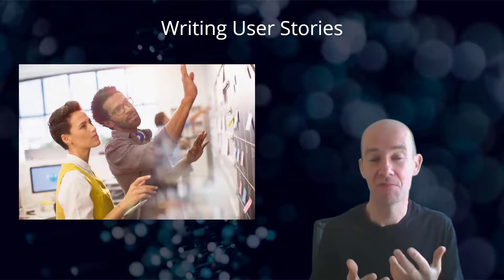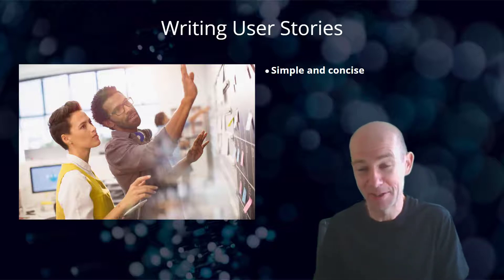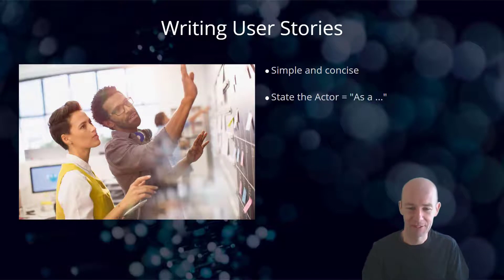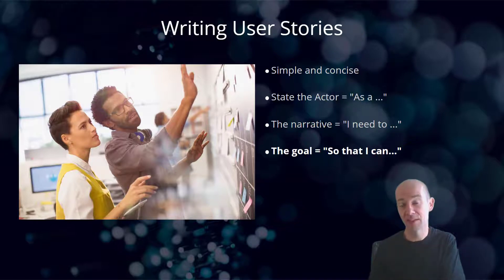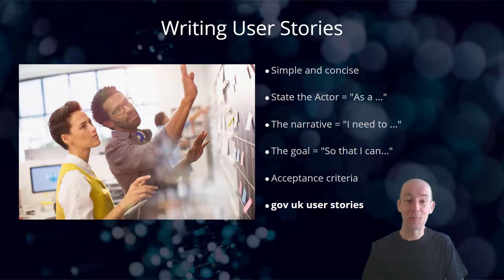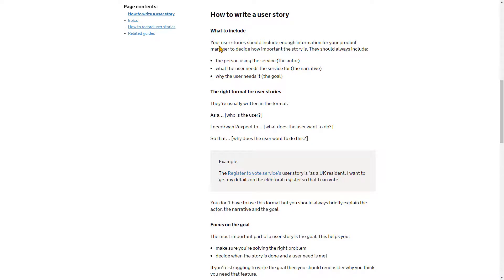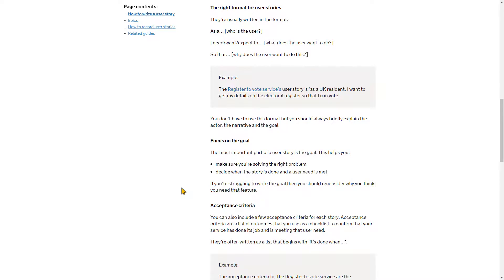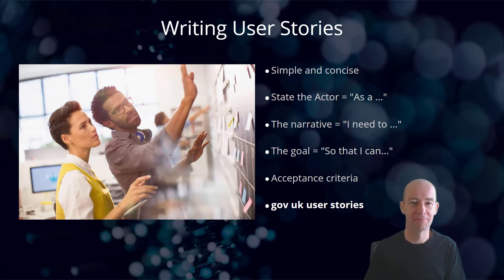App Building Steps #3 | Writing User Stories | Power Apps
This is part of a series of videos that cover App Building Steps.

Sign up for the course if you want
✅ 300 lessons on Power Apps
✅ 250+ demos
✅ Access to webinars
✅ Chat with the instructor